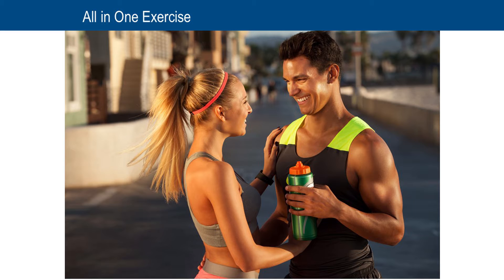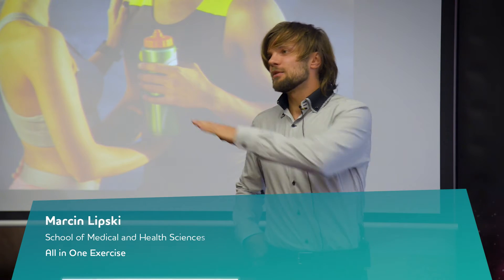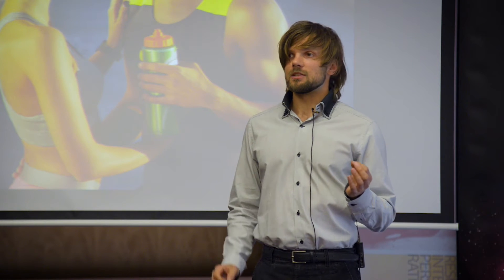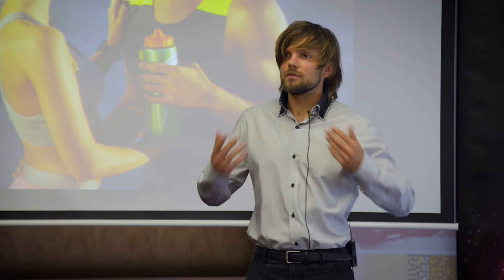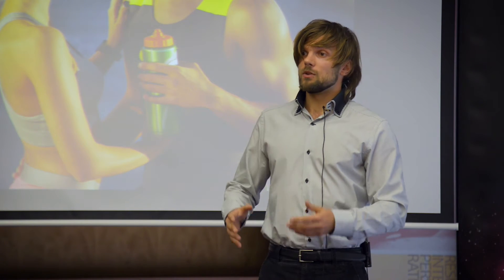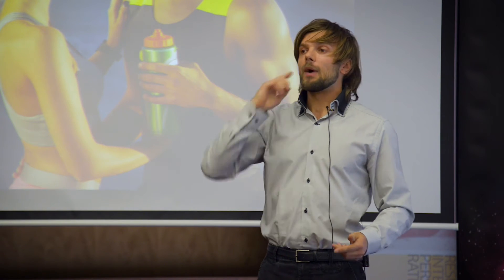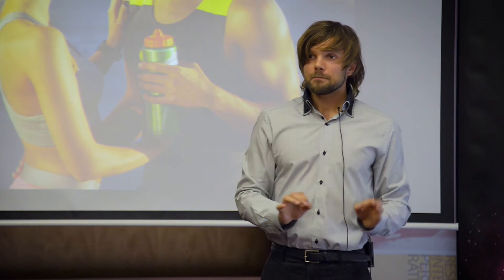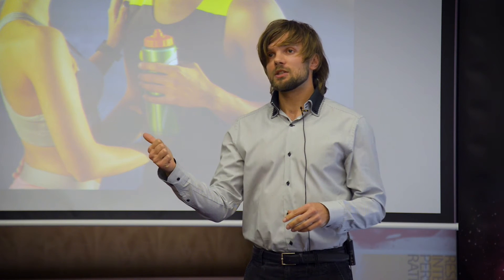All in one exercise: Marcin Lipski, 2016 ECU 3MT (Joint) Third Place Winner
2016 ECU 3MT (Joint) Third Place Winner. Marcin Lipski, PhD student at Edith Cowan University’s School of Arts and Humanities, presents his research as a finalist in the 2016 ECU Three Minute Thesis (3MT®) Competition.

Marcin discusses how eccentric exercise can beneficial for a wide range of populations. His research shows its potential to be the exercise "gold mine" for everyone.

The 3MT® challenges higher degree by research students to present their theses to an intelligent but non-specialist audience in just three minutes, with only one PowerPoint slide.

For more information about the 3MT® competition at Edith Cowan University,